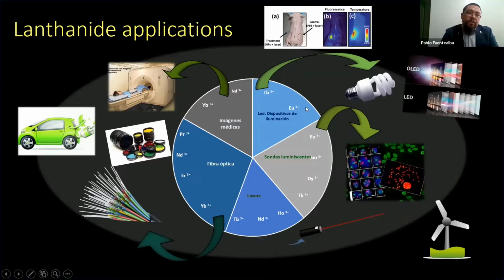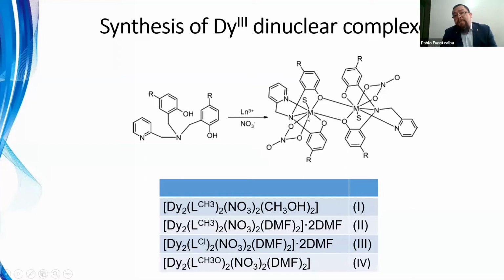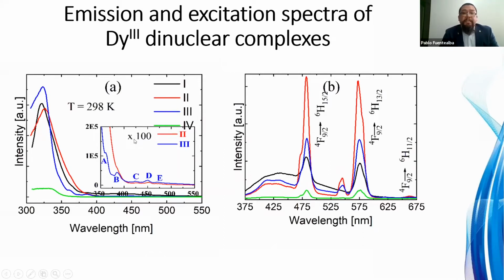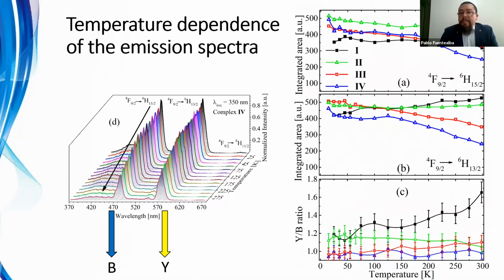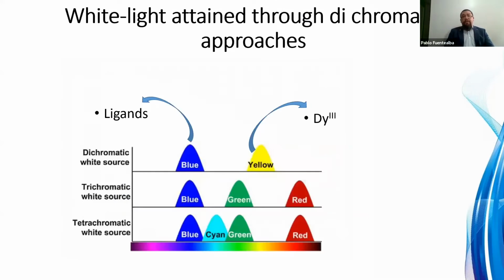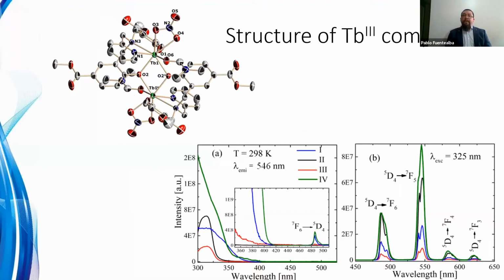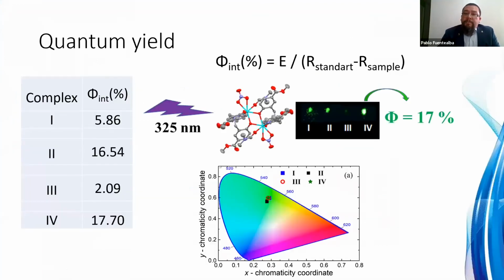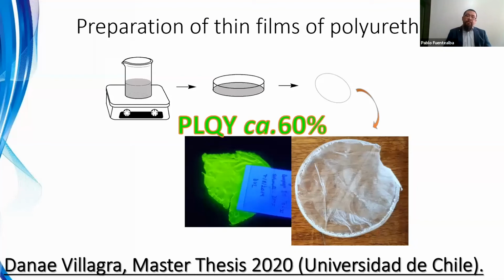Lanthanide(III) Species as Potential Single Component White Light Emitters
Abstract: Due to their proven applications, lanthanide based materials are nowadays being intensely investigated. Despite the low absorption coefficients of the Laporte forbidden inner 4f-4f transitions of the lanthanide ions, the coordination of these metal ions to ligands with high molar absorption coefficients that serve as “antenna”, avoids such disadvantage leading to strong emissions. The “antenna effect” or “luminescence sensitization” is generally accomplished when the energy of the excited state of the ligand is slightly higher than the emissive energy level of the lanthanide [1]. Therefore, the design of ligands is very important, since it will determine the absorption of energy by the cromophore (ligand), and also the energy level of the excited state that will determine the optimal energy gap to produce the energy transfer between the cromophore and the metal ion. Since the spectroscopic area of lanthanide emission has been and is being thoroughly investigated, nowadays a new field of research has become important, that is, the preparation of white light emitters. The design of white light emitters is of interest due to the potential applications of these in white organic light-emitting diodes (WOLEDs), which are used in solid–state lighting and flat-panel displays.

Different strategies are known to be useful for the preparation of materials with white emitting properties.  Besides the well-known doped materials, it is possible to prepare single phase white emitting materials, which can be either molecular or polymeric in nature. This can be principally achieved by a dichromatic strategy. This corresponds to the preparation of materials that contain blue/green emitting ligands together with yellow emitting metal centers (B/Y) [2].  Thus, taking advantage of the blue emission (B) contributed by the ligand, together with the simultaneous yellow luminescence (Y) of dysprosium(III), white light emission can be achieved by the correct balance of the B/Y colors. A new series of dinuclear DyIII complexes, [Dy2(LCH3)2(NO3)2(MeOH)2] (I), [Dy2(LCH3)2(NO3)2(DMF)2]·2DMF (II), [Dy2(LCl)2(NO3)2(DMF)2]·2DMF  (III), and [Dy2(LCH3O)2(NO3)2(DMF)2] (IV), with 2,2'-[[(2-pyridinylmethyl)imino]-di(methylene)]-bis(4-R-phenol), where R = CH3 (I and II), Cl (III), CH3O (IV), will be presented  as potential white  light emitters. At room temperature the CIE color coordinates for the DyIII complexes I, III and IV are close to the NTSC standard value for white color. On the other hand, the CCT values at room temperature for I, II and IV permit to consider these complexes as candidates for white cold light emitters, being the high value of 17235 K for II uncommon. Furthermore, these ligands have been used to form the corresponding dinuclear complexes with TbIII, presenting bright green emission. A comparative analysis will be made between the two family of dinuclear lanthanide(III) complexes.